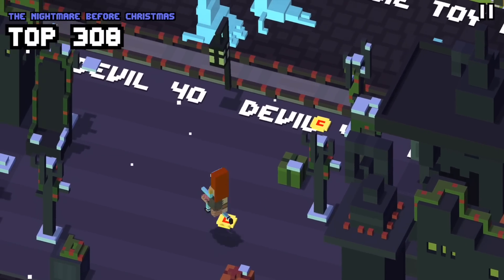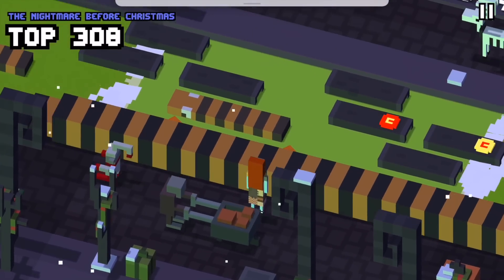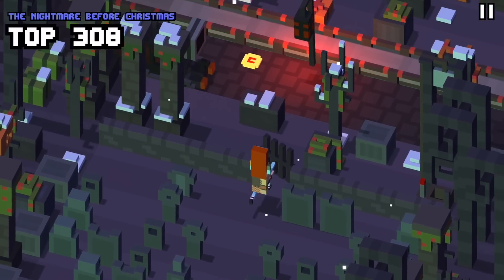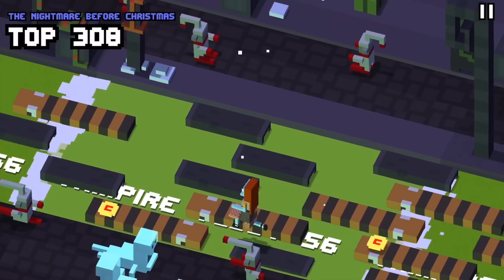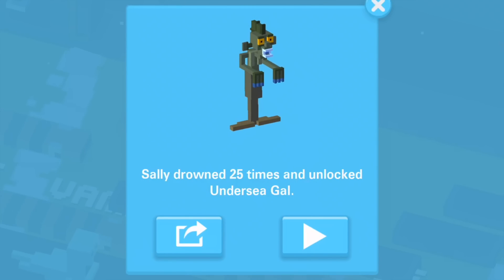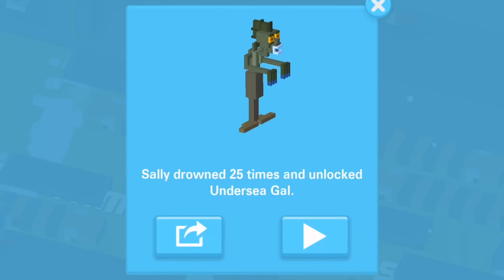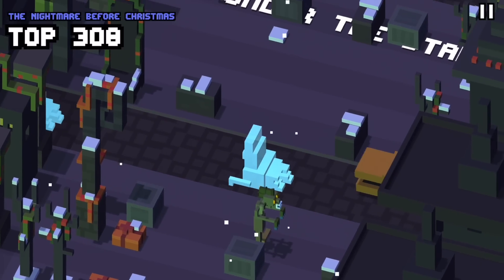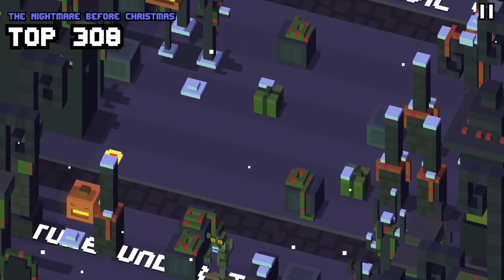Disney Crossy Road Secret Character - UNDERSEA GAL Unlock - Nightmare Before Christmas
New Nightmare Before Christmas World Disney Crossy Road Secret Character Unlock - Undersea Gal!

Special thanks to Anna Romanova for helping us find this character! You rock!